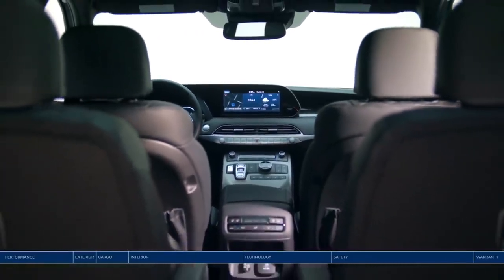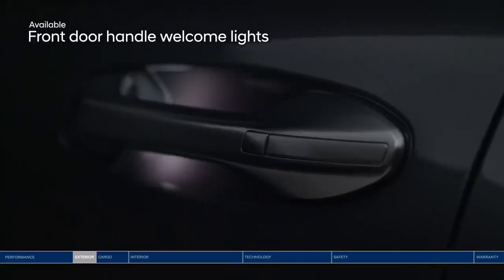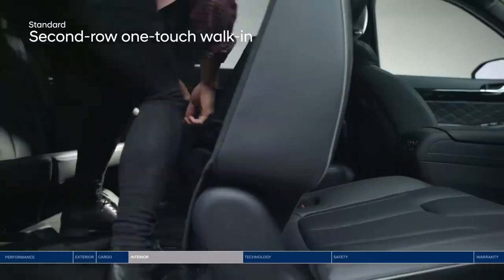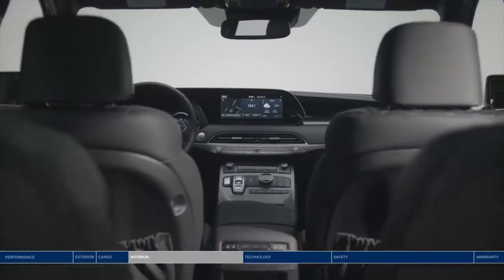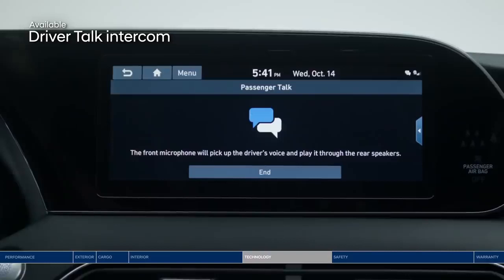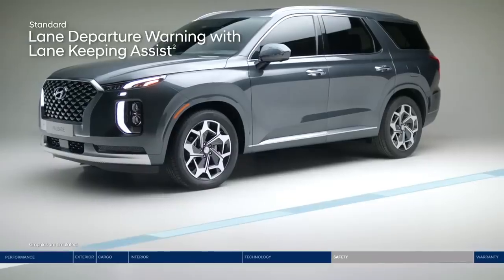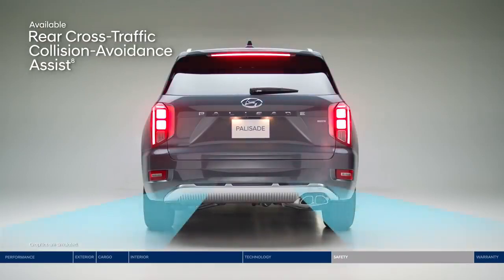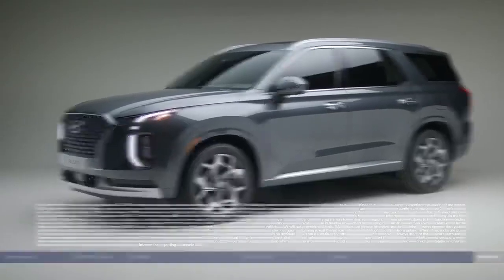New 2021 Hyundai Palisade FLAGSHIP SUV%21 7 8 Seater 720p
Hey Guys, This is The Refreshed New 2021 Hyundai Palisade - FLAGSHIP SUV! (7/8 Seater) Check Out Its Interior, Exterior Design, Features, Safety System, Technology, Comfort and All Other Details That You Need to Know About This Family SUV, in This Explanatory Review Video.

The 2021 Hyundai Palisade ranks near the top of the midsize SUV class because of its spacious and high-end interior, potent V6 engine, poised handling, and above-average predicted reliability.

The 2021 Hyundai Palisade is an excellent three-row SUV. The Palisade boasts a luxurious interior with a large cargo hold and roomy seating for up to eight people. It’s an enjoyable SUV to drive thanks to its surefooted handling and well-cushioned ride quality, and it packs a stout V6 engine with ample power. Better still, the Palisade comes standard with loads of tech and safety features – including Apple CarPlay, Android Auto, and forward collision warning – and it’s backed by Hyundai’s lengthy 10-year/100,000-mile powertrain warranty.

The Palisade starts at just $32,525. That said, there are a number of great three-row SUVs in this class, so you may also want to check out rivals like the Mazda CX-9, Volkswagen Atlas, and Chevrolet Traverse. The Palisade’s highest trim level tops out at $47,750